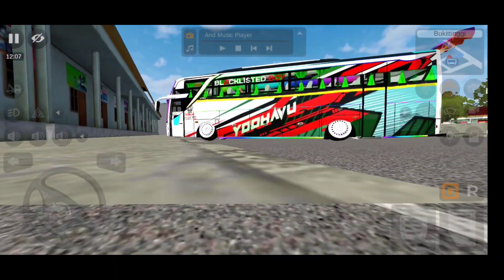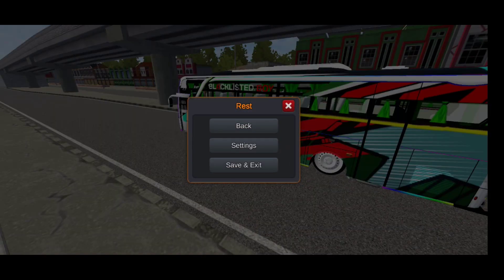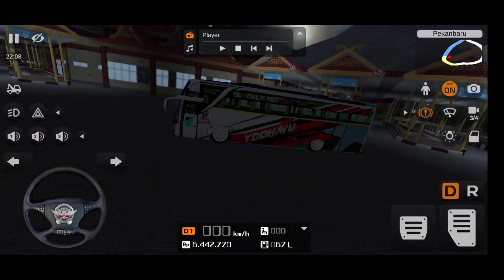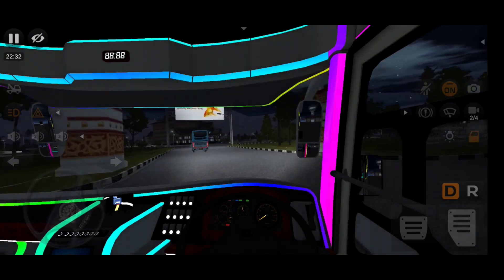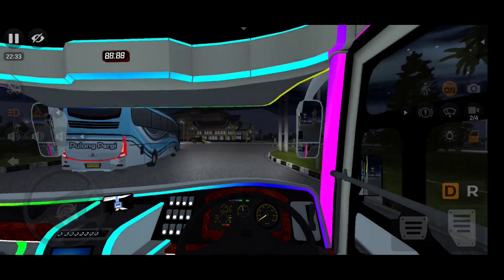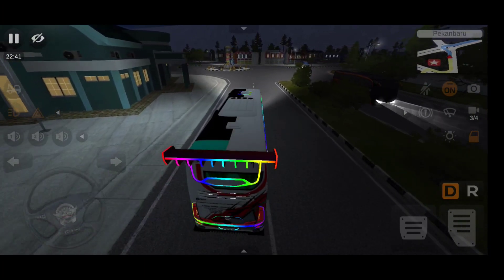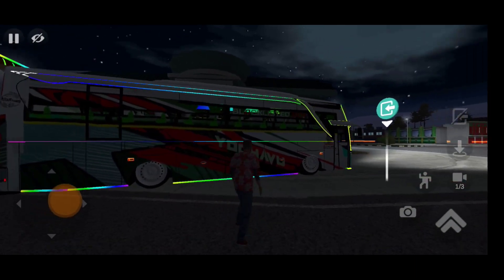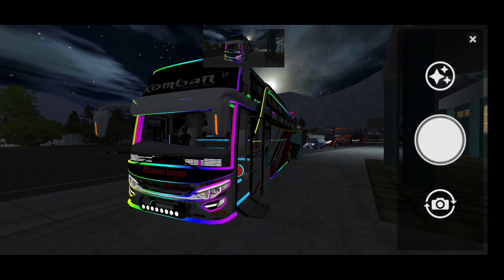FULL LED MOD 😄⛔️ KOMBAN YODHAVU MOD WITH EXTERIOR AND INTERIOR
Hi bross sorry for late